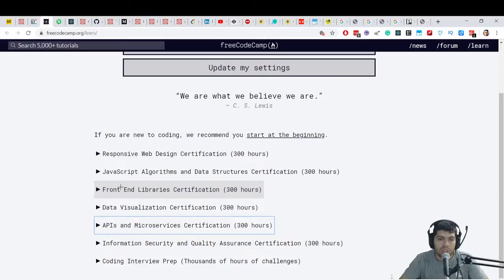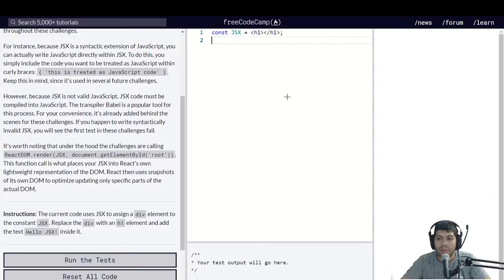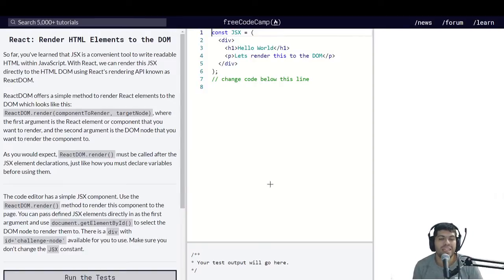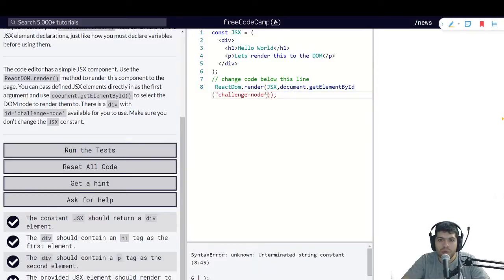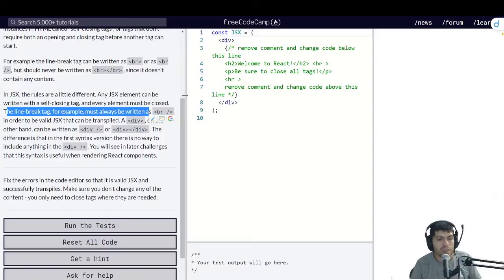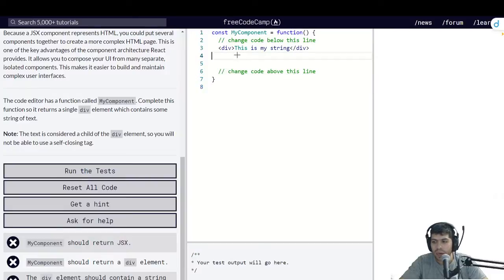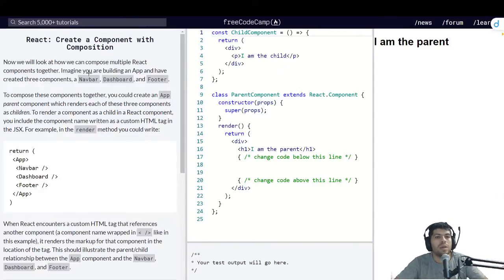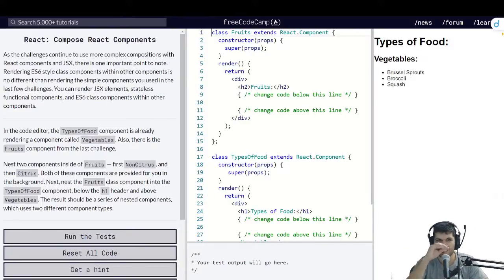Relearning React.js From FreecodeCamp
► BOOK RECOMMENDATIONS

-Supplement Site I High Recommend(Best Company to buy from and grow your brain and protect your body)
Fish Oil